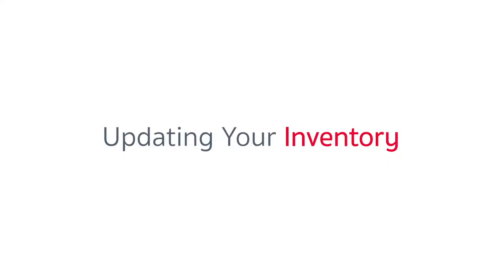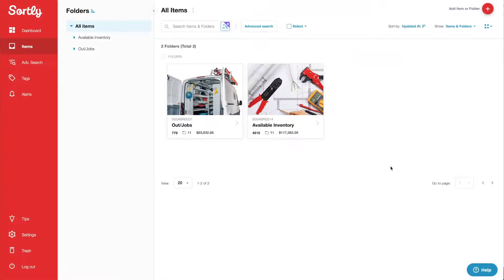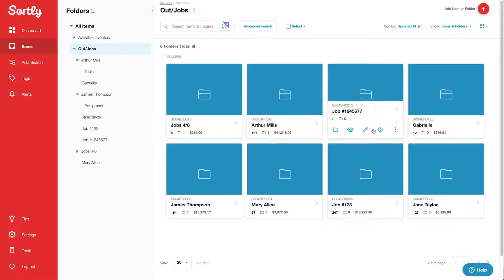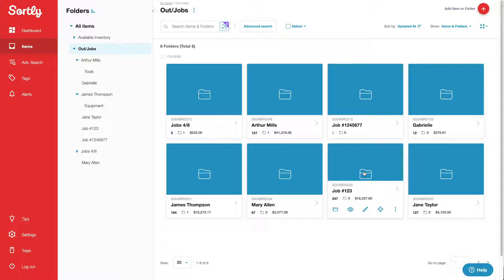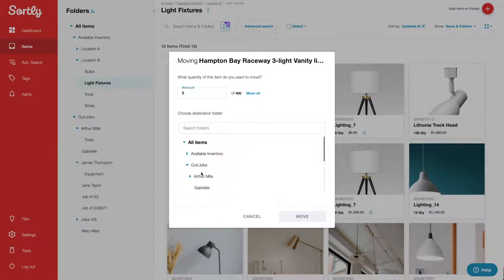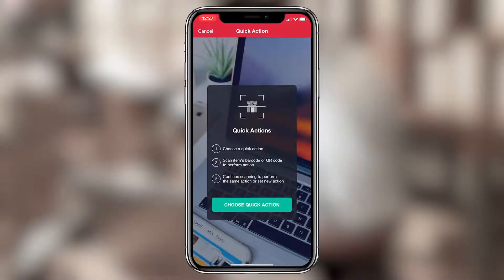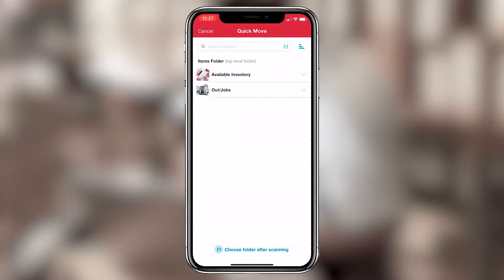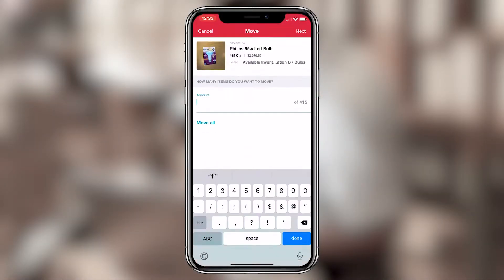Sortly: Updating your inventory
The simplest way to update your inventory is by "moving" items from one folder to another. You can do it manually by selecting items or by scanning items using our in-app scanner.

Instead of adding and subtracting item quantities (which is also possible), we recommend you move single or groups of items between folders to reflect their movement in the real world.

This way you can see what you have in stock, what you have given out (or sold), and see who has it.